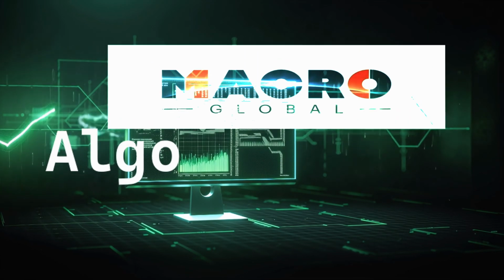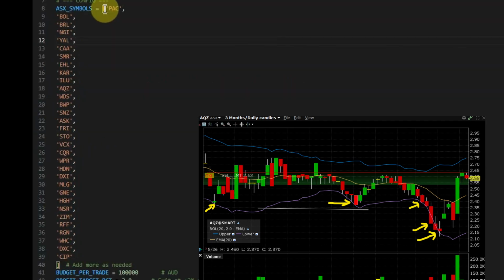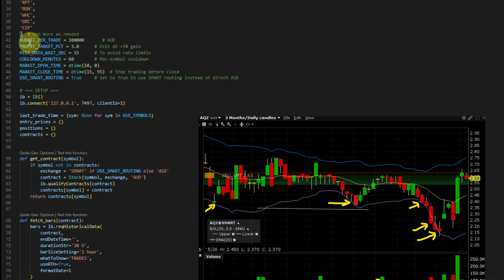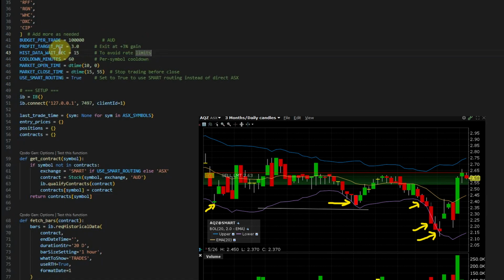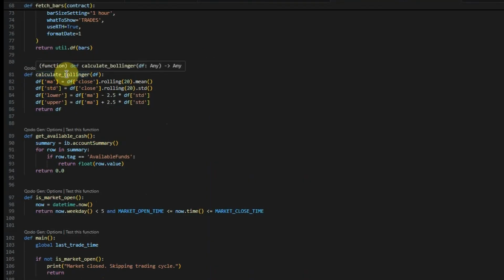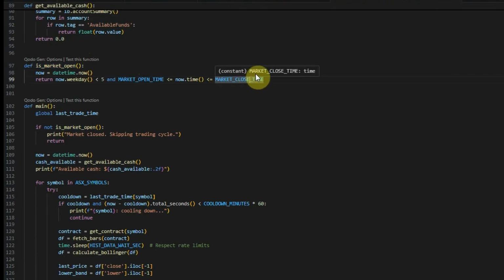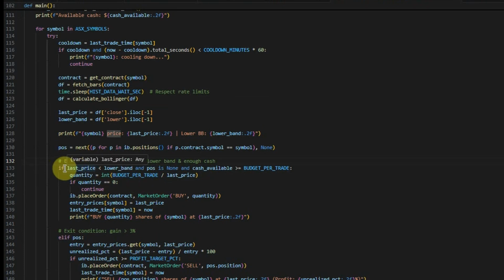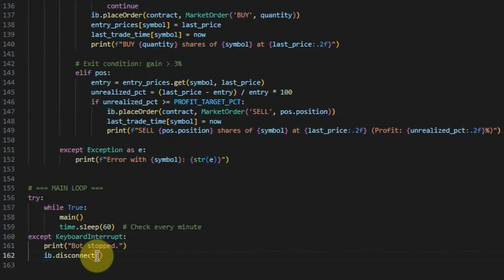Bollinger Band Algo Trading Strategy for Stock Markets ASX & US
📈 Bollinger Band Bot Algo Strategy in Python. Buy the Dip on ASX & US Stocks | Macro Global Markets

Welcome to this in-depth walkthrough of the Bollinger Band Bot Algorithm, designed to buy the dip on equities using Bollinger Band logic. Built with Python inside Visual Studio Code, this algo targets real-time trade execution on both the ASX (Australian Securities Exchange) and US equity markets, using the Macro Global Markets platform.

Whether you're an aspiring algorithmic trader or just curious about mean reversion strategies, this video will show you how I built and structured this automated trading system.

🔍 What You'll Learn in This Video:

Setting up your Python environment in VS Code
Connecting to the Macro Global Markets platform
Scanning ASX/US stocks with volume filters and trading hours logic
Calculating Bollinger Bands and identifying entries at the lower band
Applying basic risk management rules such as a budget limit

This is a "buy-the-dip" strategy that looks for price deviations below the lower Bollinger Band, assuming a reversion back to the mean. Perfect for mean reversion enthusiasts, quant traders, and tech-savvy investors.

🛠 Core Tools & Libraries Used:
ib_insync (for live data and order execution)
datetime (time filters and trading session logic)

🌏 Macro Global Markets is a regulated trading platform offering access to ASX and US equities. It’s ideal for retail and algorithmic traders who want full control over their execution with low-latency access and Python-friendly APIs.

🔥 Why Use Bollinger Bands for Trading?
Bollinger Bands are a powerful tool to detect volatility and overextensions. When a stock dips below the lower band, it often represents a short-term overreaction, which this bot attempts to capitalize on. When paired with volume filters and risk rules, this becomes a systematic, disciplined strategy to reduce emotion from trading.

📊 Typical Entry Logic:

Current price closes below lower Bollinger Band (20, 2.5)
The stock is trading during active market hours
A budget limit per trade (e.g., $100,000 AUD) is applied
The bot places a market or limit order to go long
Take profit and stop loss are manually or automatically managed

📅 Trading Hours Filter:
To avoid poor fills or out-of-hours execution, the bot only trades during 10:00am – 3:55pm ASX hours or the equivalent in US market hours. You can also configure this by local timezone or broker server time.

📈 Strategy Performance Goals:
This is not a high-frequency trading bot. It's designed for swing entries, often holding for 1–3 days, targeting small but frequent mean reversions of ~3% profit per trade.

✅ Scalable for Portfolios
✅ Easy to Modify/Customize
✅ Works on Equities, ETFs, or Index Components

Traders learning algorithmic trading in Python
ASX or US investors seeking automation

💬 Questions? Want to Expand It?
Leave your questions in the comments! I'm planning future videos to expand this into a full-featured system.

🔗 Chapters:
coming soon

Your support helps us grow the Macro Global Markets community and share more algo trading insights.

investment, or trading advice and should not be relied upon as such. You should consider whether the information is appropriate to your individual circumstances
before making any financial decisions. Macro Global Markets Pty Ltd does not provide personal financial advice.